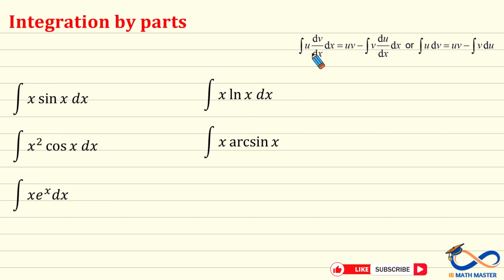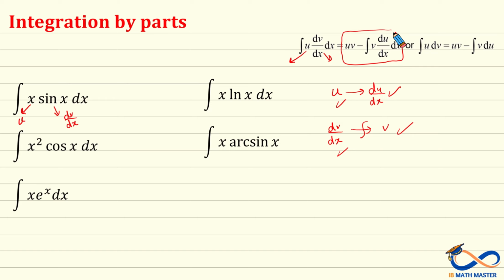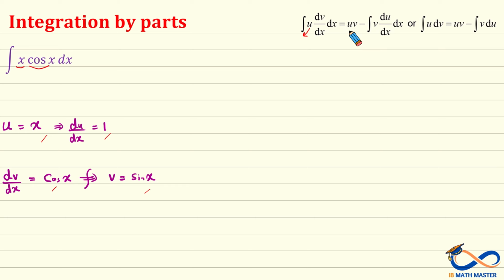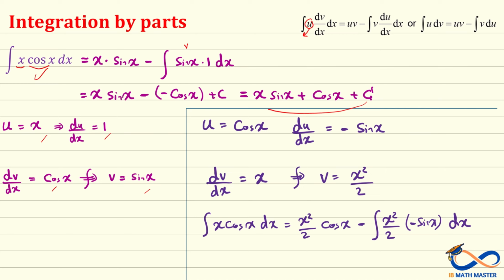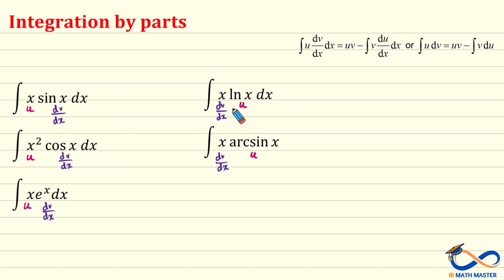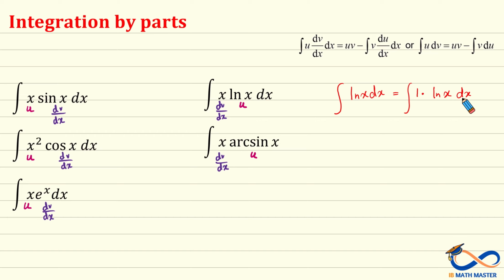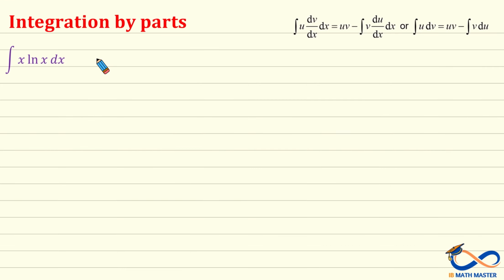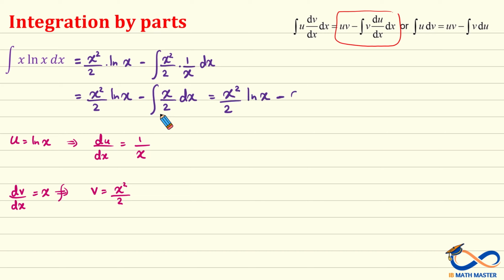Integration by Parts [IB Math AA HL]